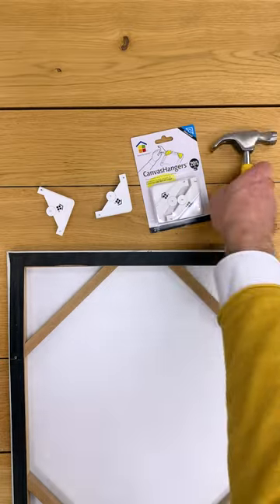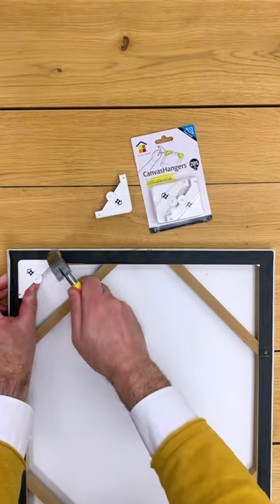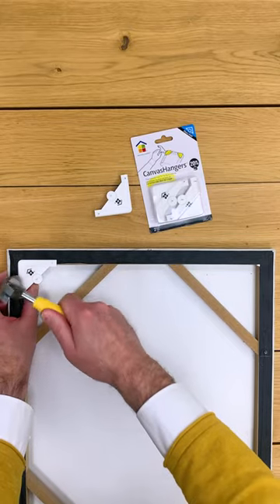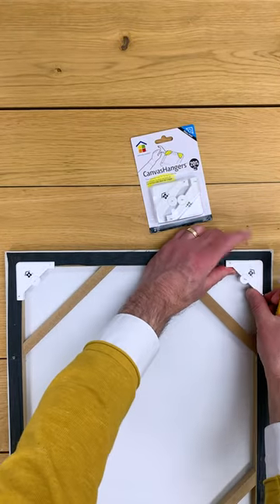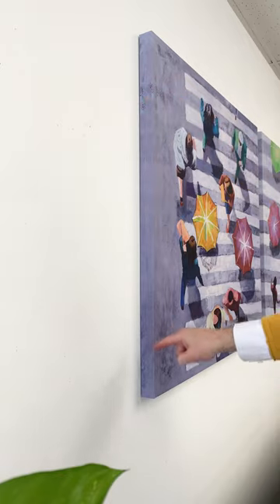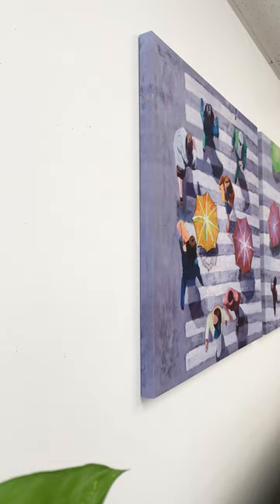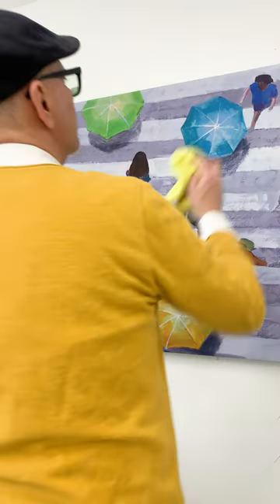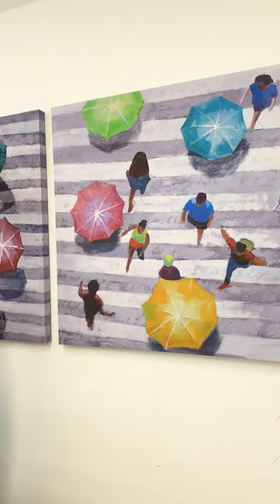Hang canvas art the simple way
CanvasHangers™ are the best way to hang canvas art. Period. In this we show you how simple it is to hang canvas art using CanvasHangers. Install the CanvasHangers on the top two corners of the canvas. Take the canvas to the wall and find the right spot. Push the canvas into the wall and you're done. Place. Push. Done!

It's so easy to align the next canvas for professional look. Place the canvas where you want it. Push it into the drywall - and you're done. Place. Push. Done!

The canvas hangs flush to the wall for a clean look! And, because it sits on two points, it won't move - even when cleaning it.

We love making it easier for everyone to decorate their homes. Since designing Hang & Level™ we’ve created a full line of products that help save time, walls and even relationships. When the decorating process is simplified, it becomes easy to Create the home you love™